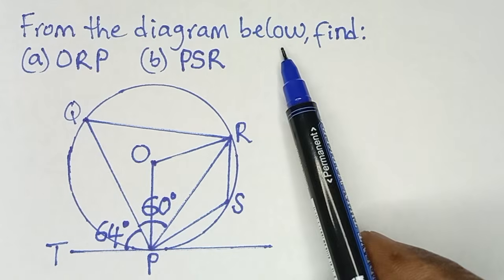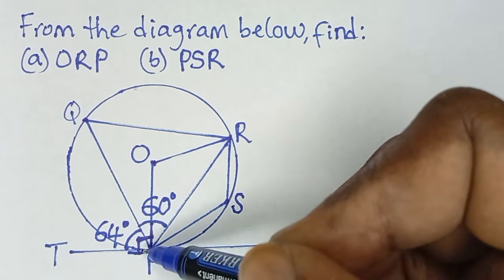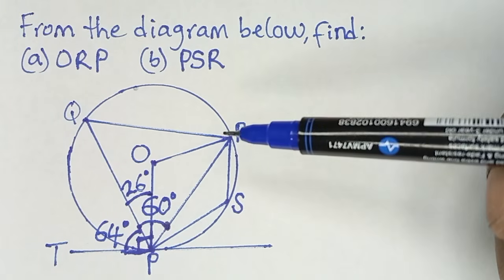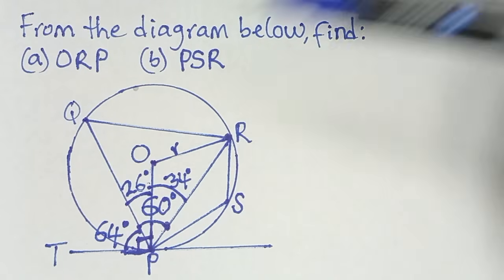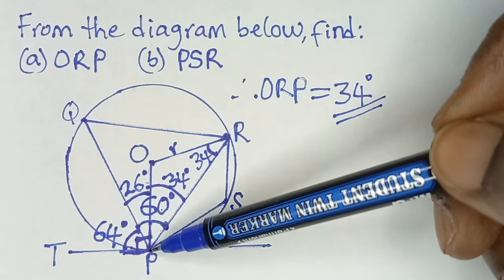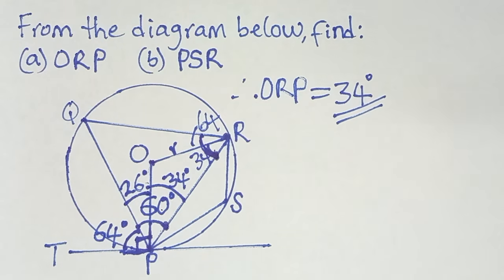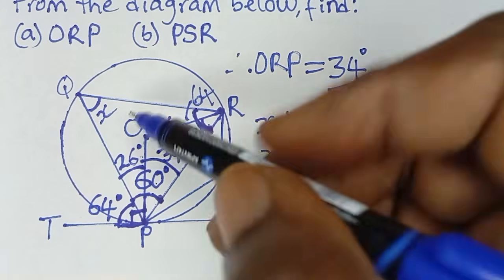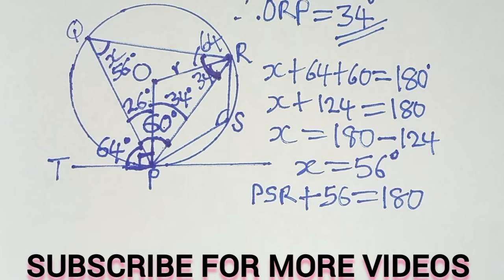Don't Be Intimidated by Circle Geometry Anymore || Study This Example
Master Circle Geometry in Minutes! 🎯 | School Geometry Revision

​Struggling with circle theorems and tangents? You’re in the right place! In this comprehensive circle geometry tutorial, I break down everything you need to know to ace your math exams. From the basic theorems of a circle to solving complex geometric problems, I make math simple and easy to understand.

​📝 What You Will Learn in This Video:

​How to identify and apply key circle theorems.

​Showing geometric rules using step-by-step logic.

​The mathematical formulas behind angles.

​How to apply angles in alternate segment Theorems